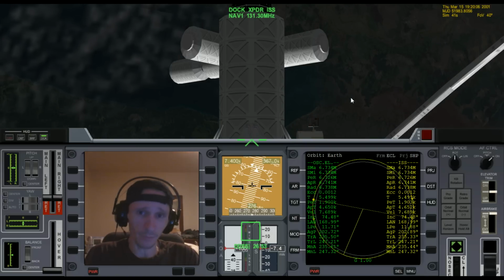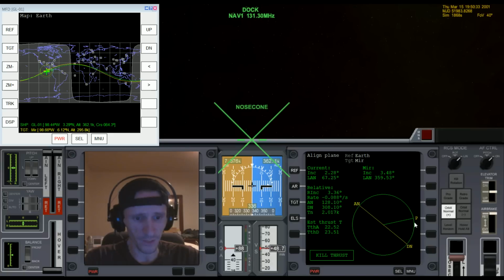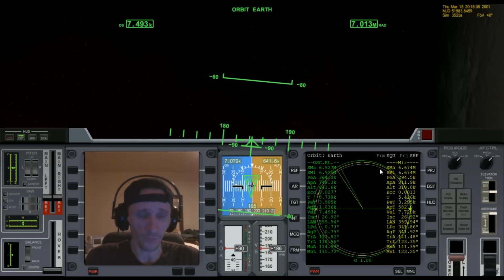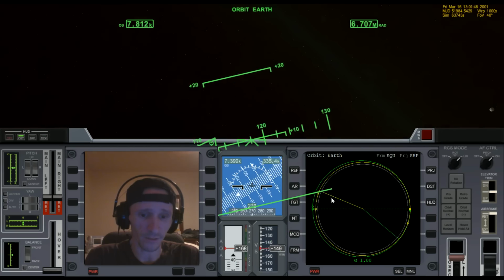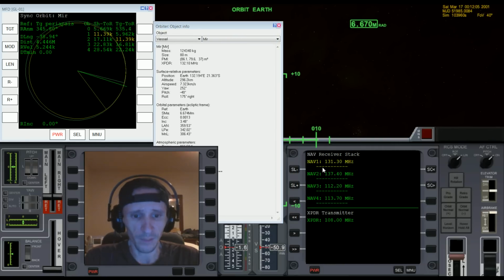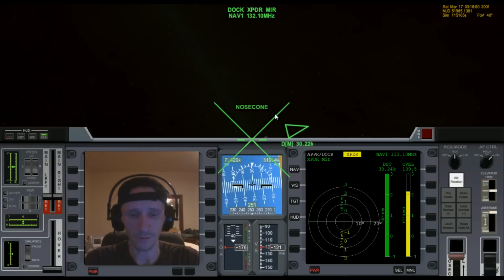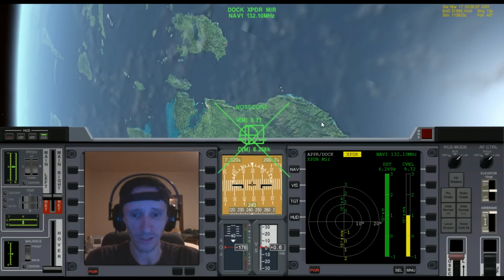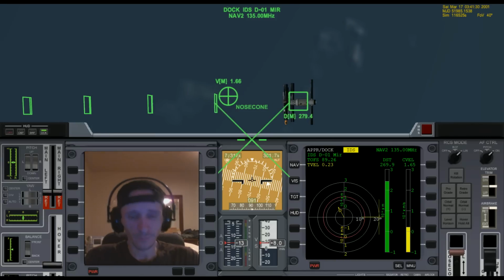Orbiter 2010 - Fly With Me #5 - ISS to Mir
I upgraded to a new computer, so my videos are now available in 1080p!

In this video, I'm in the standard Delta-glider. I'm using "Mission 2 - ISS to Mir" from the Checklists folder. Note that plane changes as large as this one are very inefficient in terms of fuel usage. In some future video, I will show other ways to transfer from ISS to Mir without using as much fuel.

Orbiter is a free space simulator by Martin Schweiger that can be downloaded at:

XR2 Ravenstar by Doug Beachy